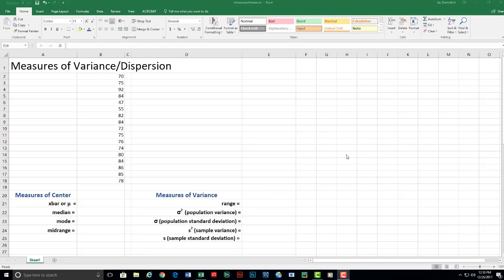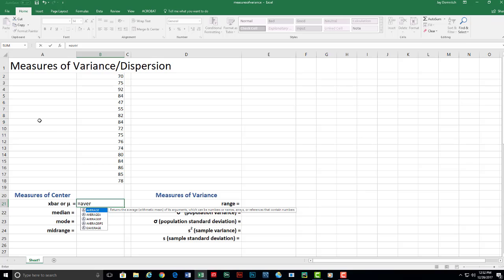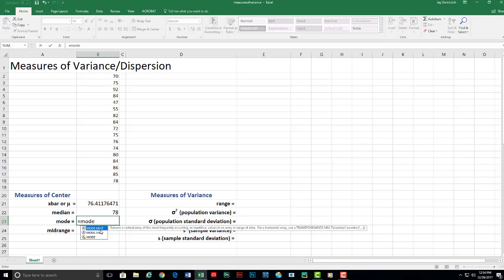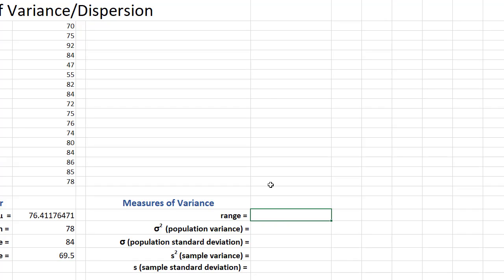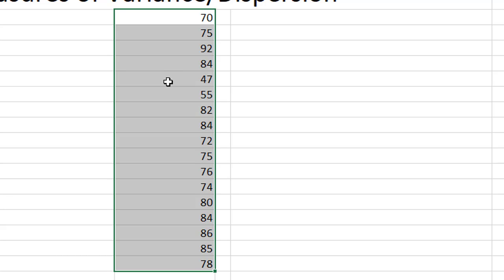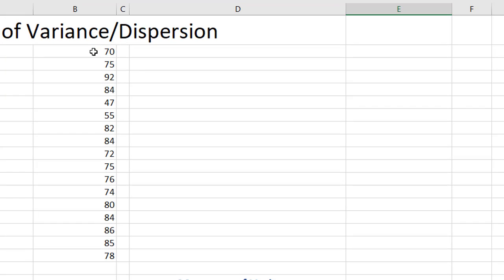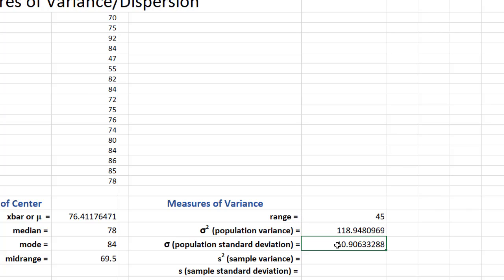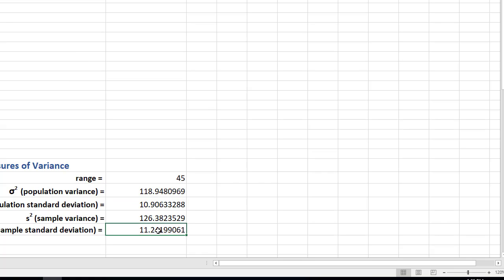Excel2016 - Measures of Variance